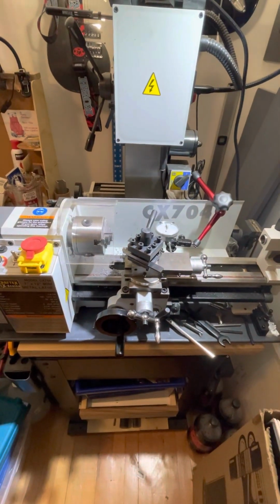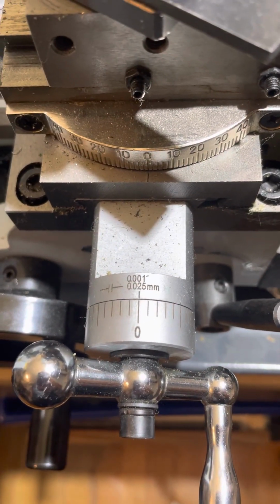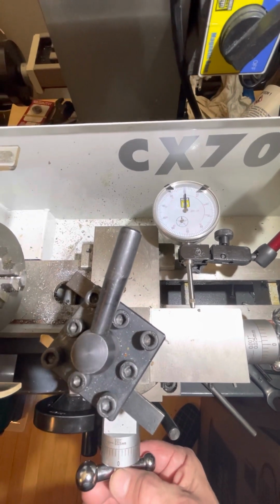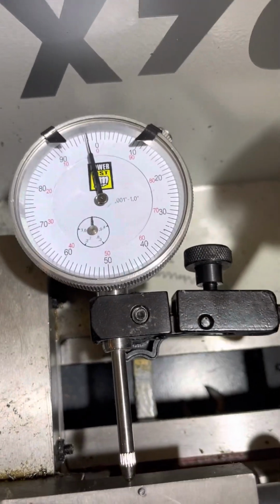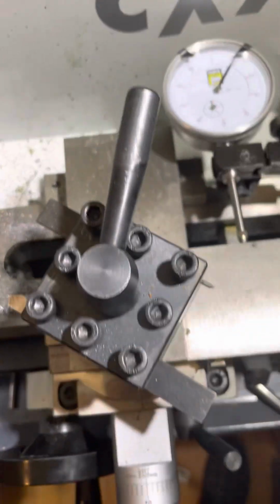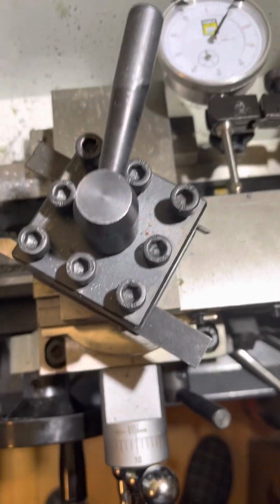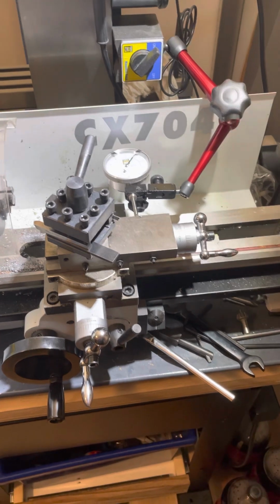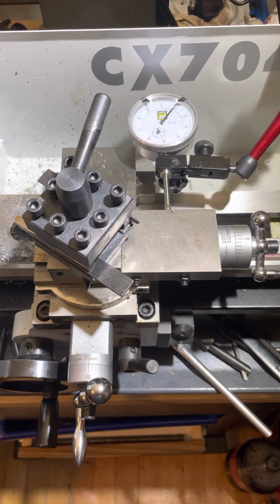Testing Cross-slide dial on Bush Bee Craftex CX704